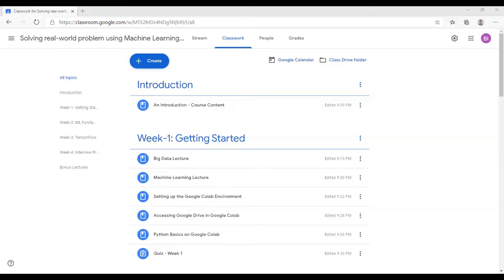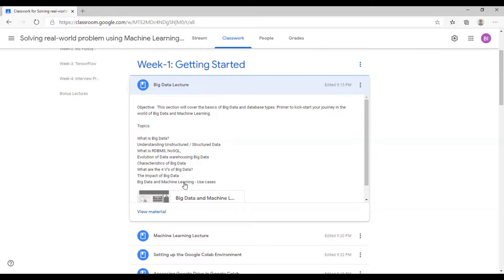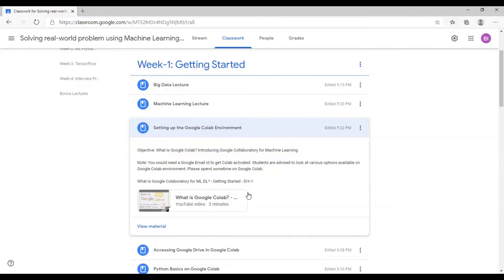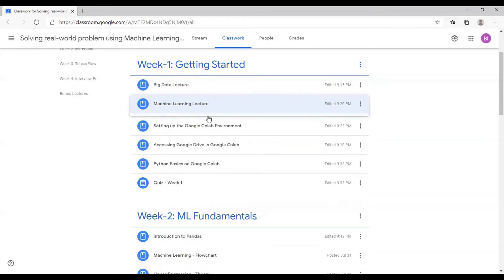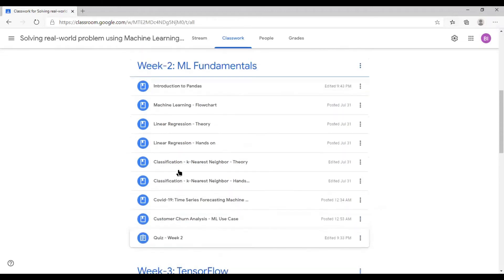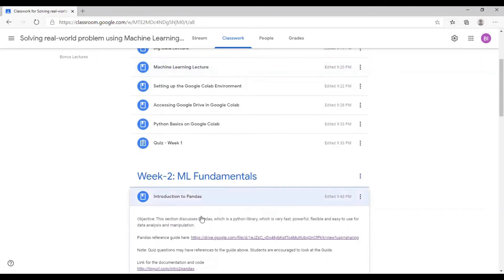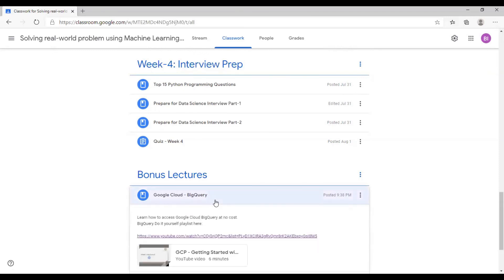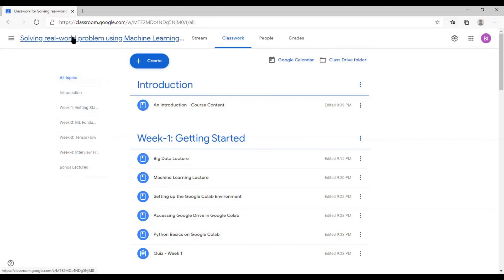Course Content for Machine Learning Bootcamp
Course Content for Machine Learning Bootcamp Do it yourself (DIY)

How to use Google Classroom for Machine Learning Bootcamp

- You will need a Gmail id if you don't have on yet.
- 4 Weeks Online Course on Solving Real World Problems using Machine Learning (TensorFlow) for all
- Batch will commence from 10th August, you will get the Google classroom invitation email by 9th August 2020
- Starts From: 10th August 2020

Course Highlights:
Week 1: Getting Started
Week 2: Machine Learning Fundamentals
Week 3: TensorFlow
Week 4: Technical Interview Preparation
Free Registration
Self-paced course: 6-8  hours per week
Course Material and videos available on Google Classroom
Weekly Quizzes
E- Certificates will be provided to participants scoring at least 50% in each quiz and after completing the assignments all python based